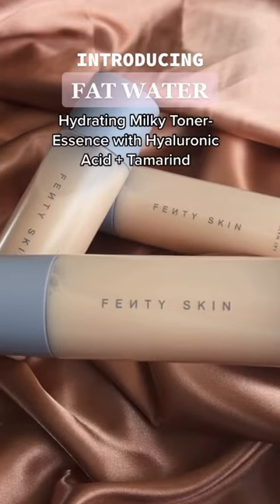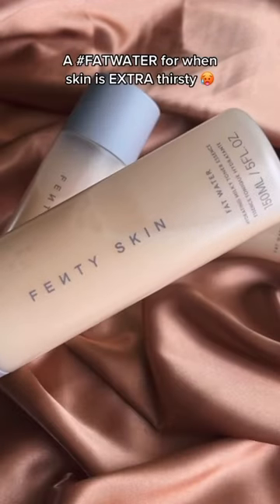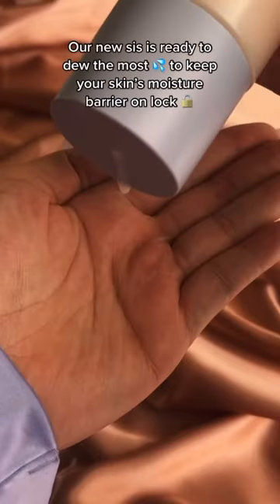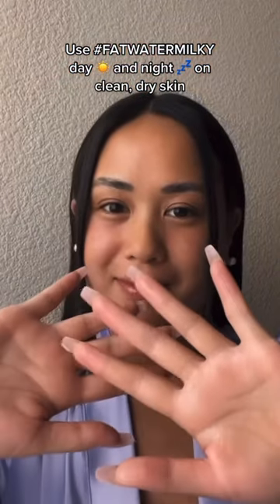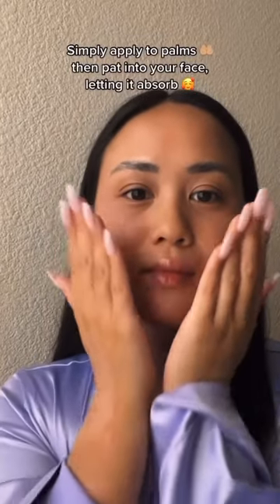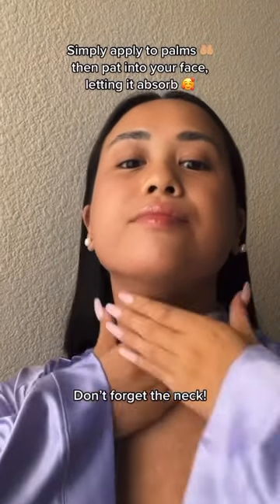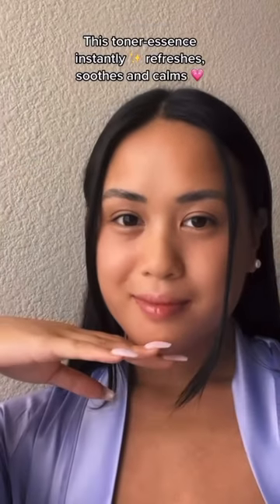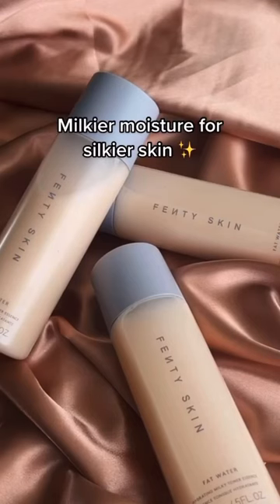NEW Must Have Skincare Product For Glowy, Hydrated, Silky Skin 🤩 Fenty Skin’s Fat Water Milky ✨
You know what they say 😏 the milkier the moisture the silkier the skin ✨ Meet Fenty Skin’s NEW FAT WATER Hydrating Milky Toner-Essence 🥛

Made with hyaluronic acid + tamarind, mineral PCAs and panthenol, these thirst-quenching ingredients INSTANTLY hydrate and soften, strengthening your skin's moisture barrier. 💦

Cop it when drops on 8/5 at fentyskin.com, Sephora, Sephora Canada, Sephora n Kohls, Boots UK and Harvey Nichols 🛍